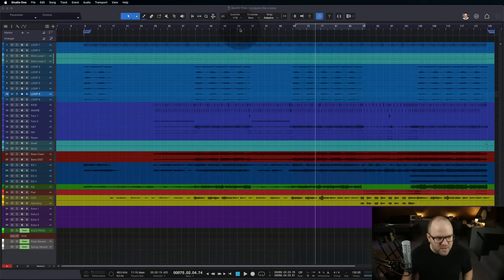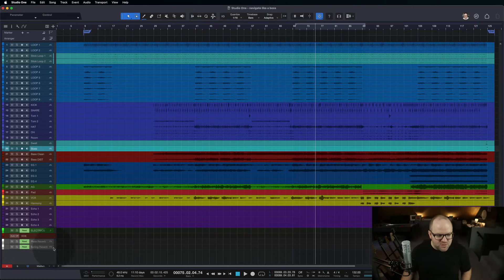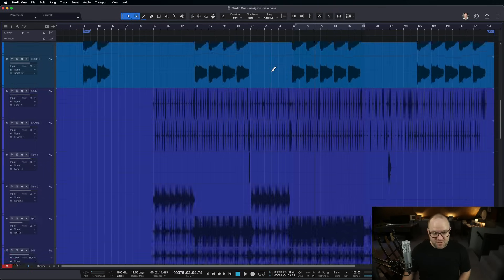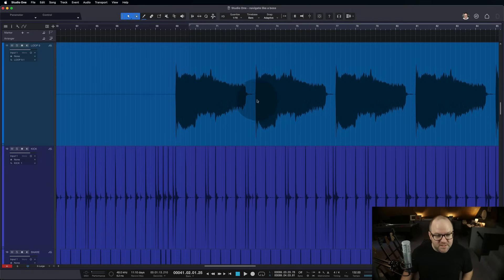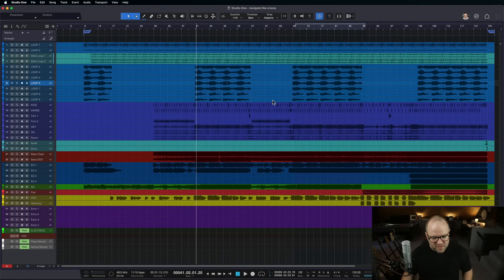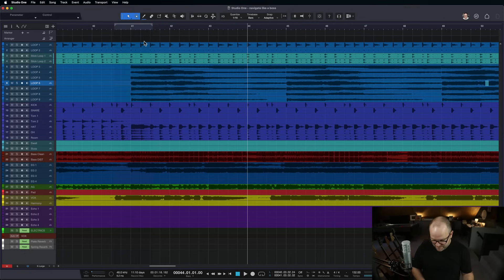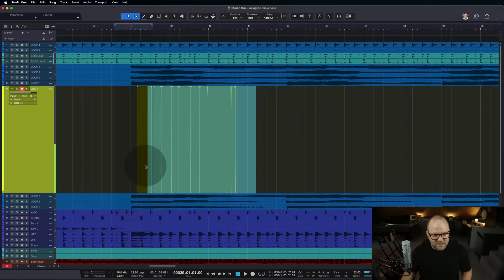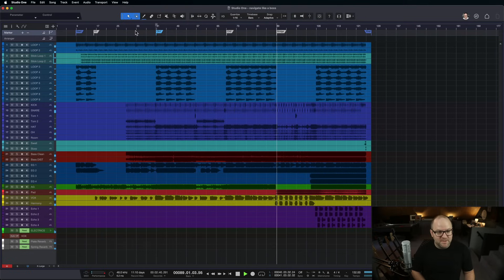Navigate Your Studio One Sessions Faster Than Ever | PreSonus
Nothing puts out a creative spark quite like a slow process. When it comes to your DAW, your ability to quickly navigate can be the difference between keeping that spark alive and losing the moment altogether.

Here are some tips to get your flying through your process inside Studio One so you can spend less time navigating and more time creating.